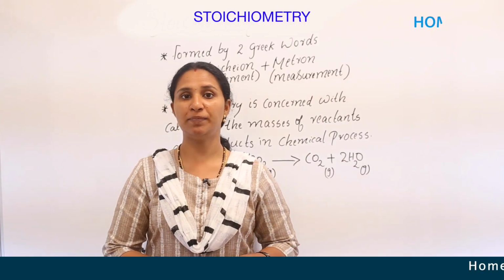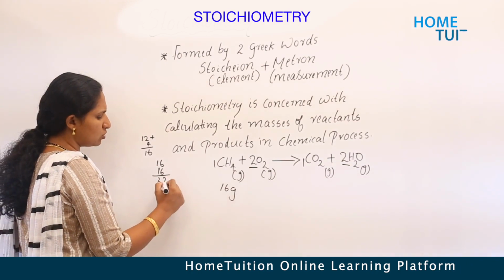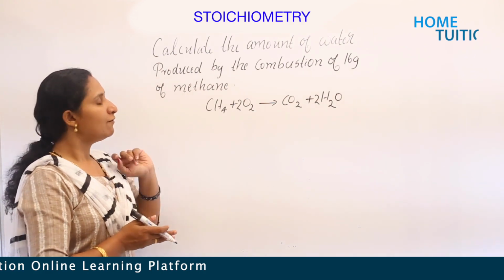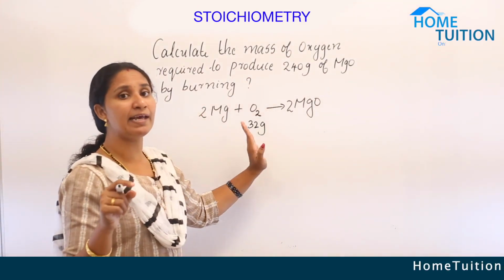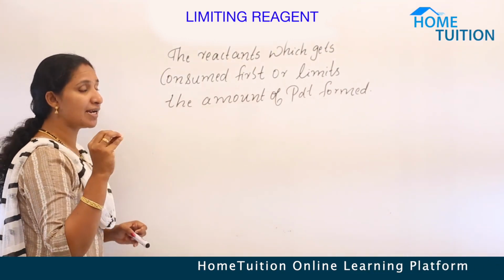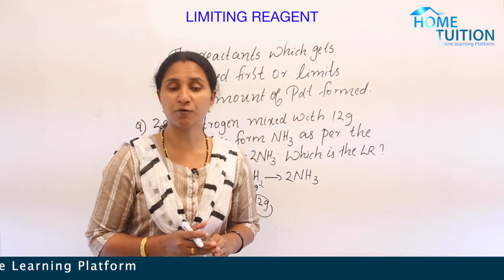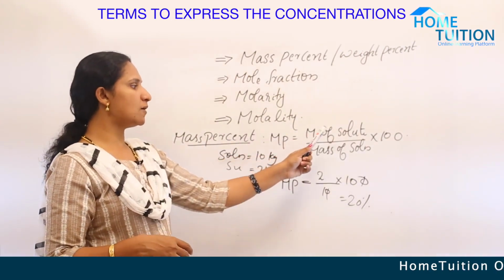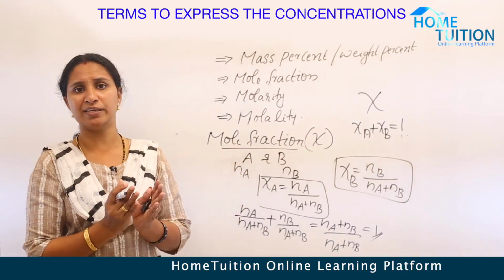Stoichiometry | NCERT XI CHEMISTRY CHAPTER 1 part 5 | DOWNLOAD HomeTuition App